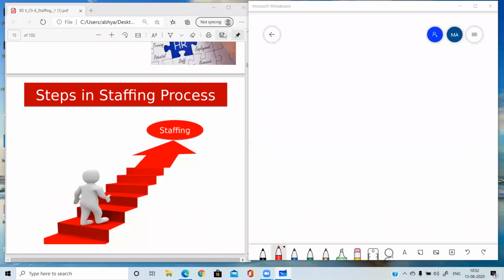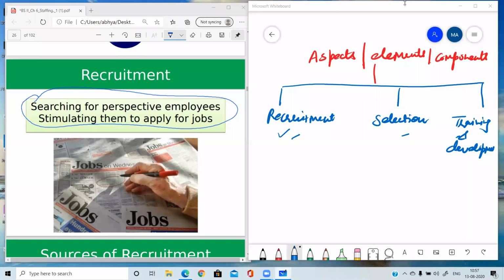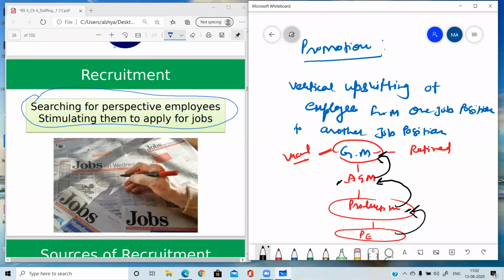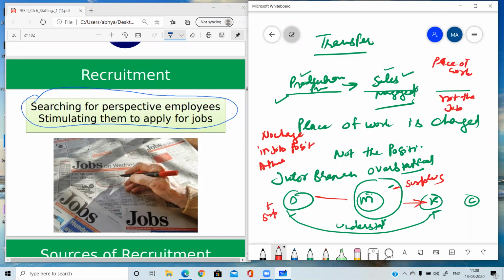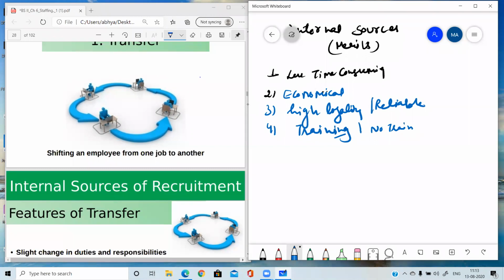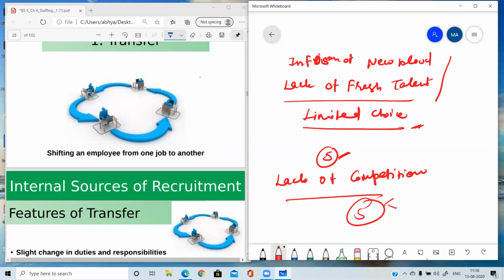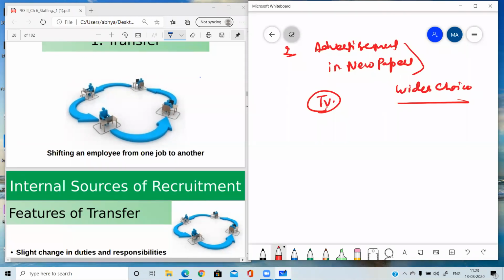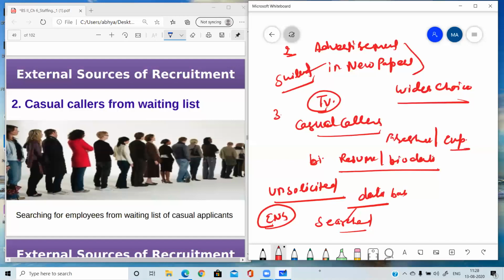B.st_Ch.6_Recruitment and Sources Part 1_13 August